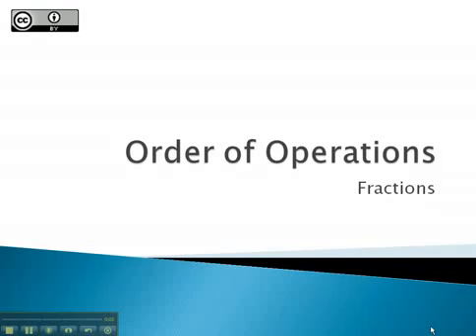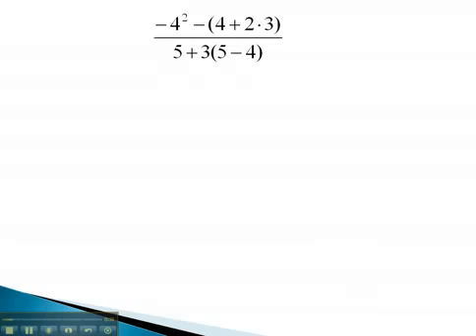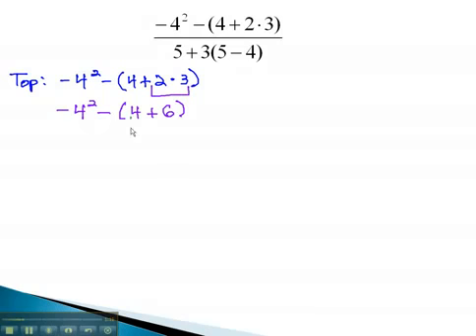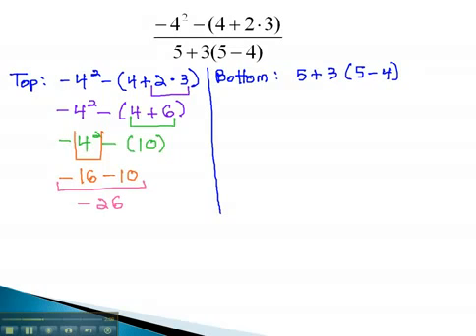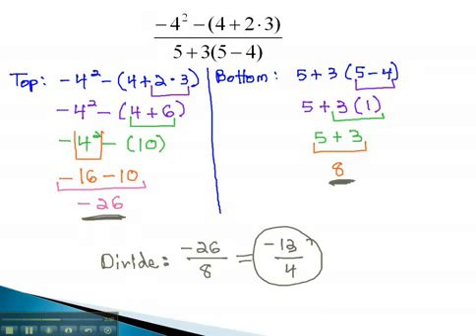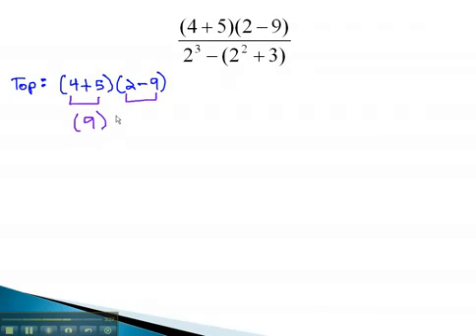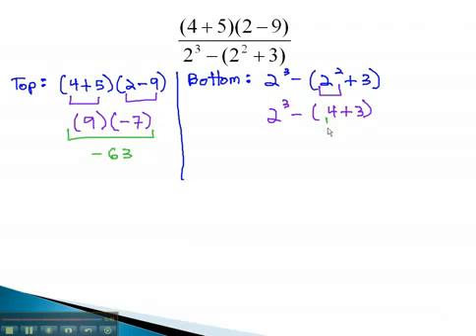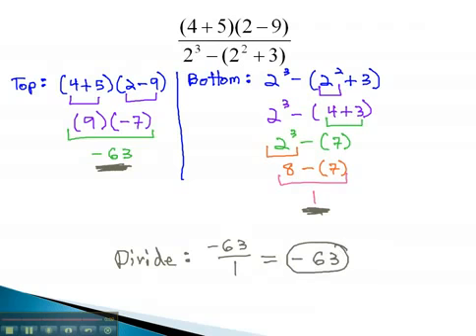Saylor.org MA001: Tyler Wallace's "Order of Operations - Fractions"